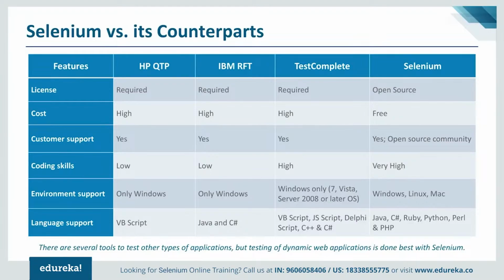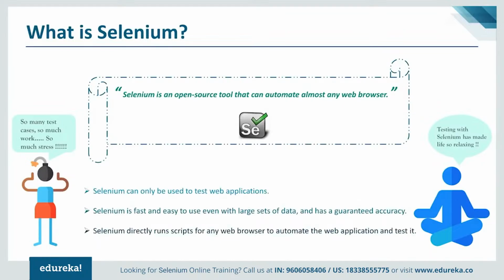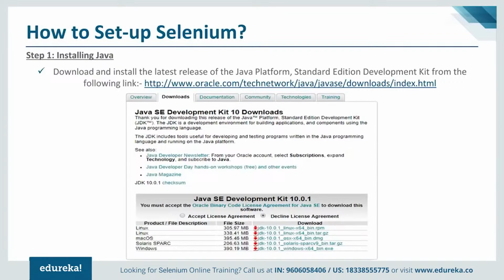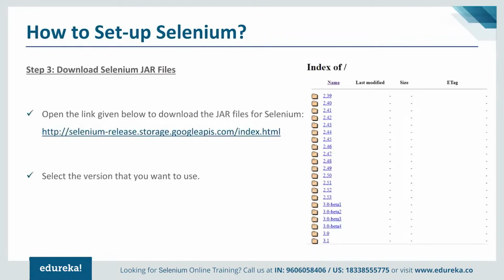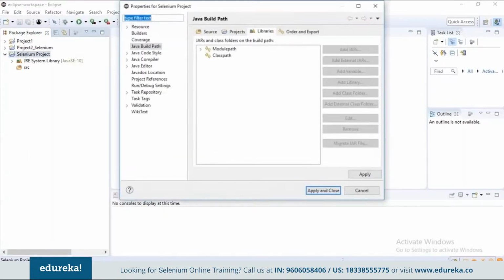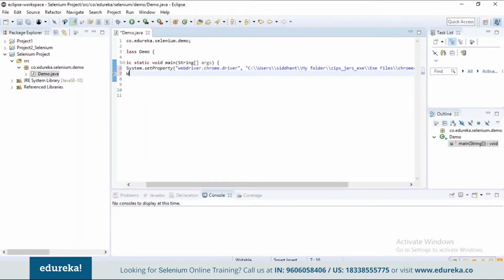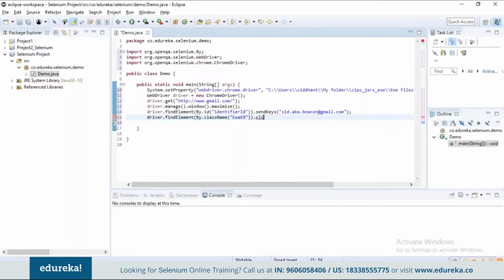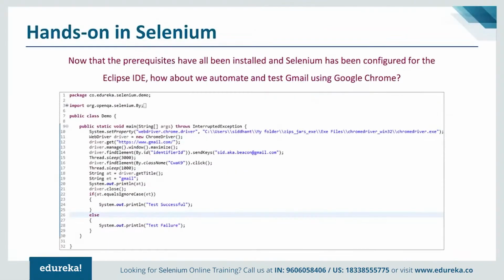How to Write & Run a Test Case in Selenium | Selenium Tutorial | Edureka Rewind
This Edureka Selenium tutorial video (Selenium Blog Series on "How to Write & Run a Test Case in Selenium" will give you an introduction to automated software testing tool - Selenium. Watch the video till the end, this selenium tutorial will help you in writing and running your first Test Case using Selenium.